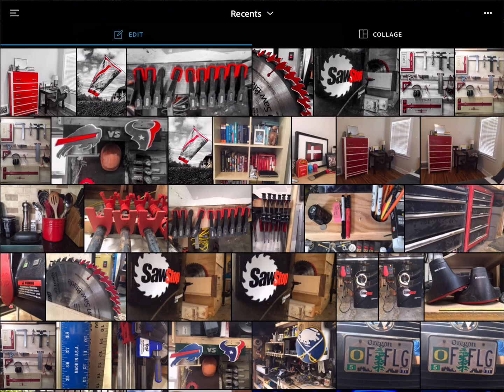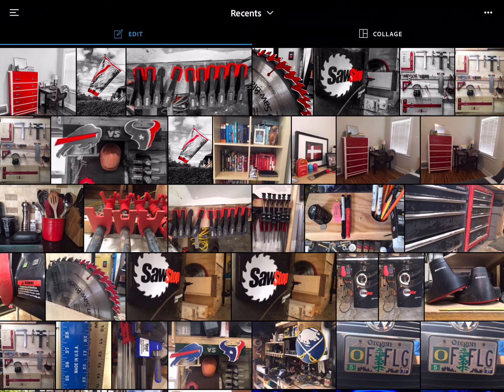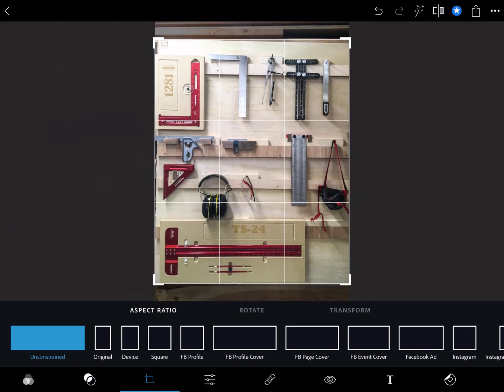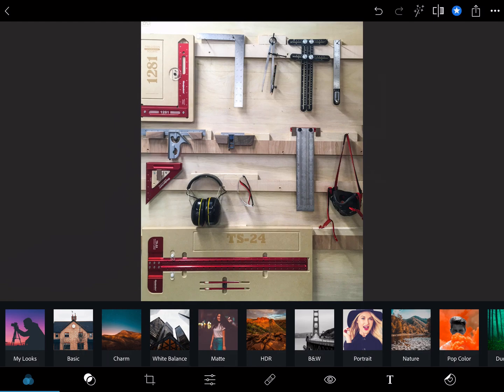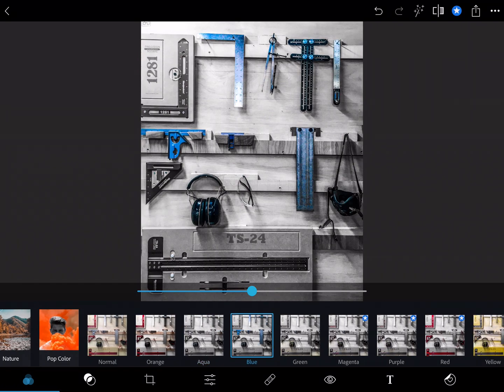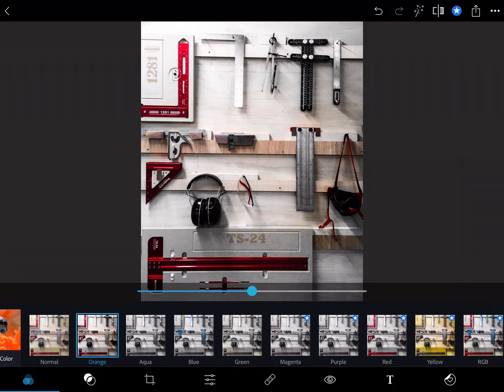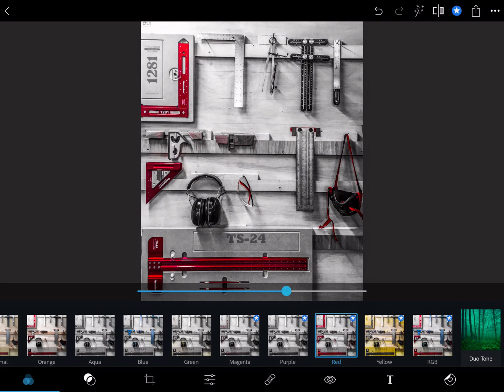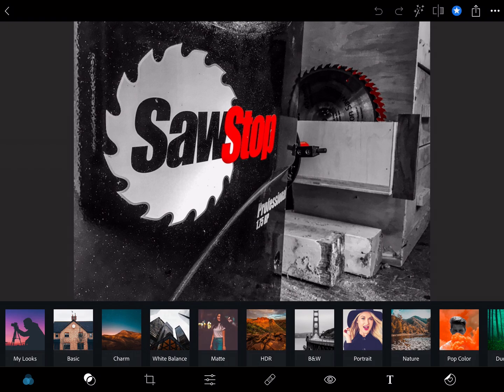How to isolate a color with PS express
Video on the simple process of isolating a color in PS Express to make a project where you focus on color.